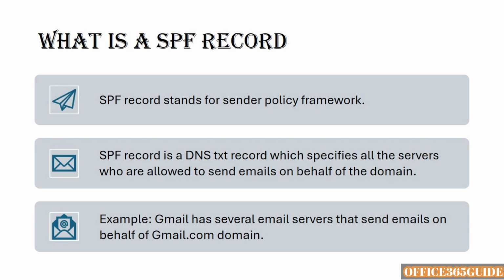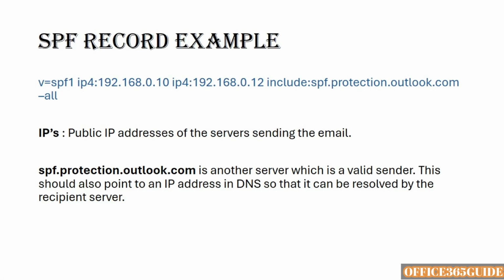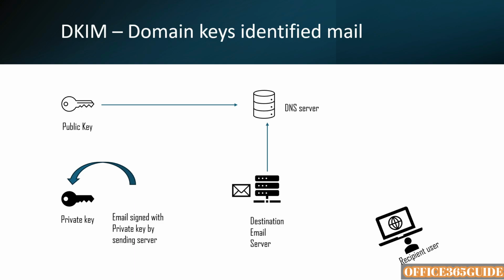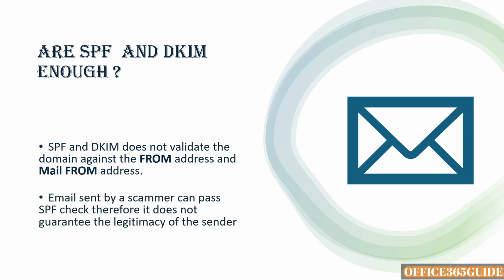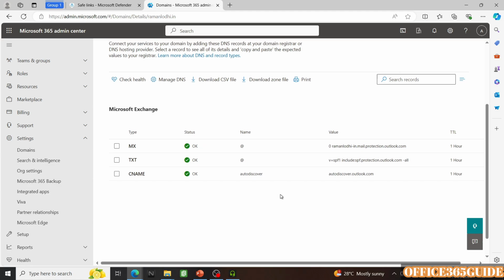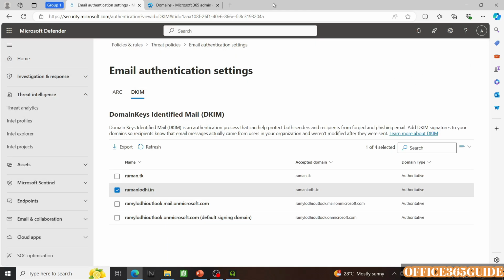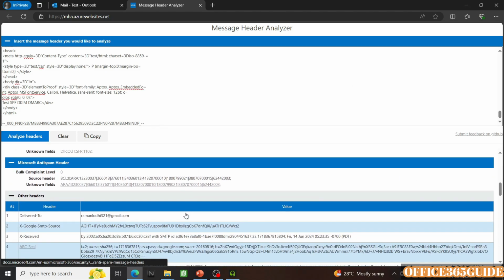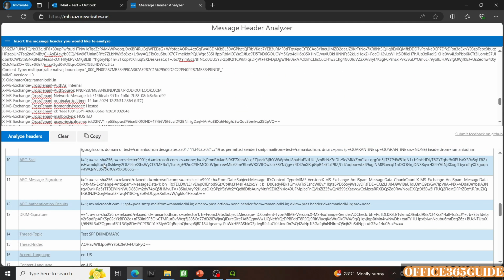Office365 Security - SPF DKIM DMARC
🛡️ Master SPF, DKIM, and DMARC for Ultimate Email Security 🛡️

Welcome to our in-depth tutorial on SPF, DKIM, and DMARC – the trio that fortifies your email security! Whether you’re a beginner or an experienced IT professional, this video will guide you through the essentials of protecting your domain from email spoofing and phishing attacks.

🔍 What You’ll Learn:

SPF (Sender Policy Framework): Understanding SPF records and how they prevent spammers from sending messages on behalf of your domain.
DKIM (DomainKeys Identified Mail): How DKIM uses cryptographic authentication to ensure the integrity and authenticity of your emails.
DMARC (Domain-based Message Authentication, Reporting & Conformance): Setting up DMARC policies to instruct email receivers on how to handle messages that fail SPF or DKIM checks.
📋 Topics Covered:

Introduction to email authentication
Step-by-step setup of SPF records
Configuring DKIM signatures
Creating and implementing DMARC policies
Best practices for maintaining email security
💡 Who Should Watch This:

Email marketing specialists
Business owners concerned with email security
Anyone interested in learning about email authentication
🚀 Get Ready to:

Enhance your email deliverability
Protect your domain from email spoofing
Gain valuable insights through DMARC reports
🔗 Resources and Links:

Common SPF/DKIM/DMARC Issues and Fixes
📌 Don't Forget to: